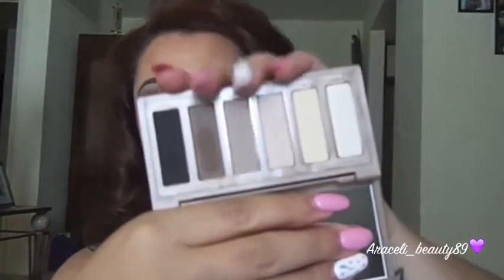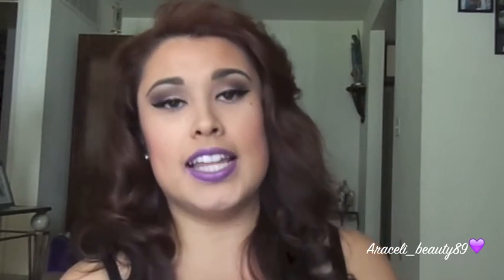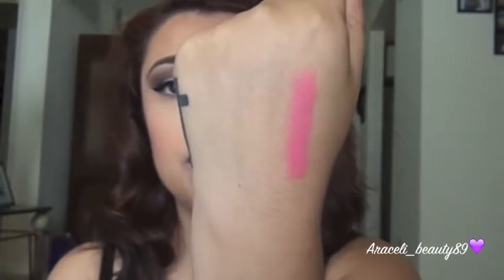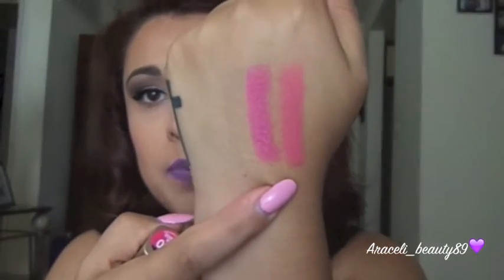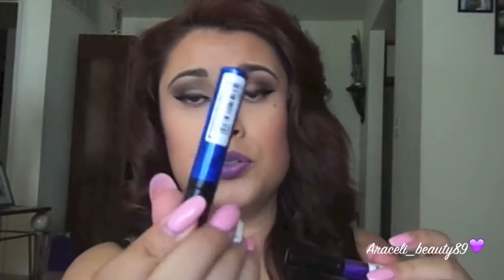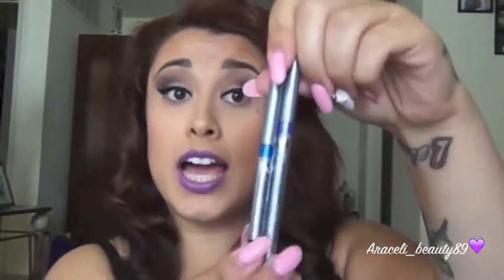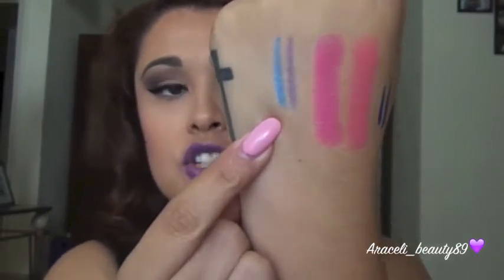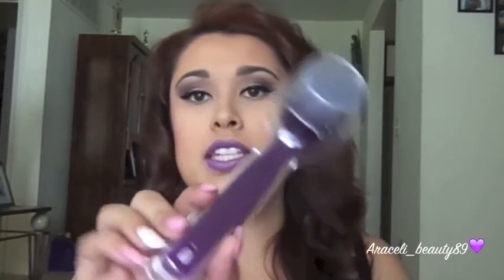Mini Haul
KEEK: AraceliBeauty89